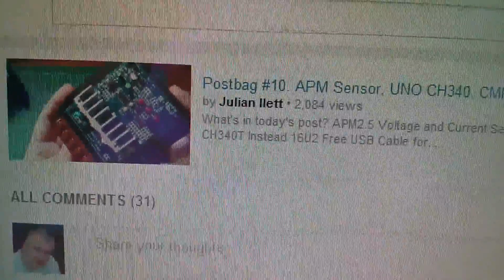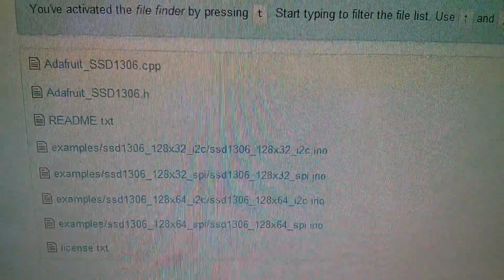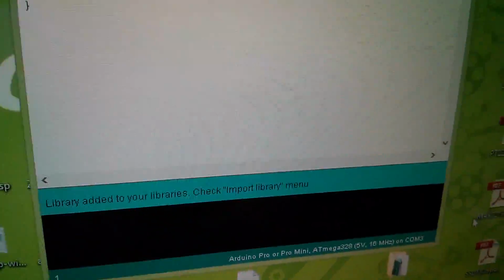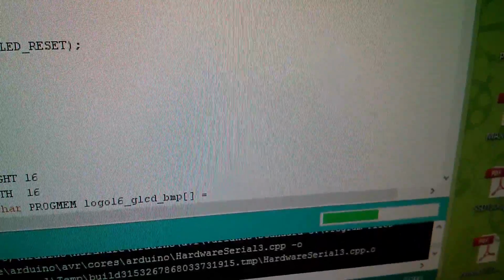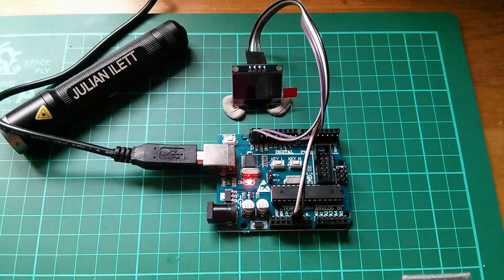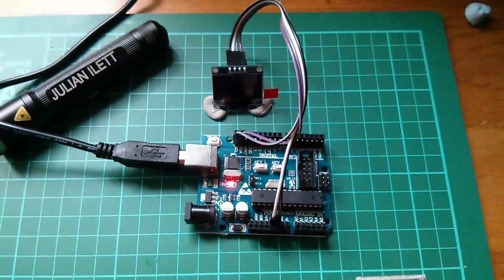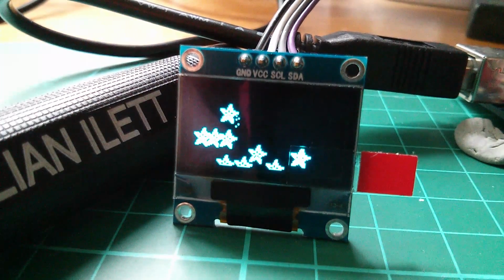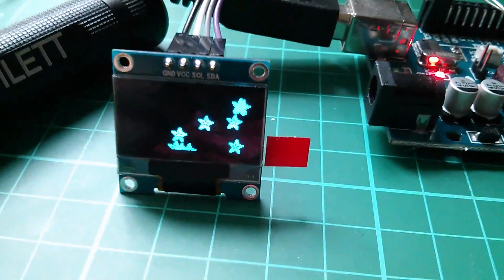1-Day Project: Arduino Uno and I2C OLED Display Challenge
Can I get this I2C (I squared C) OLED display hooked up to an Arduino Uno and working in 15 minutes?

Product Links:

Search eBay.com for "i2c 128x64 oled":

0.96 Inch White IIC I2C OLED Display Module 12864 LED For Arduino

Version Board ATmega328P UNO R3 CH340T Instead 16U2 Free USB Cable for Arduino T